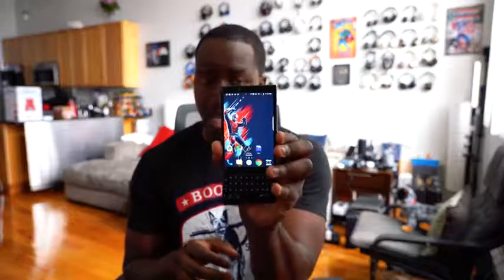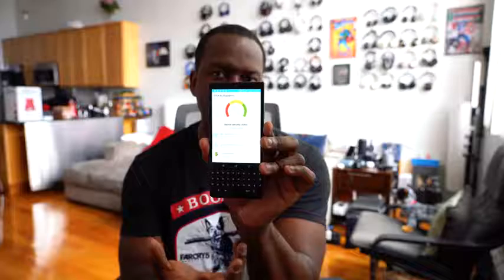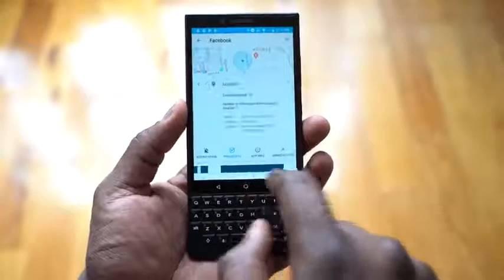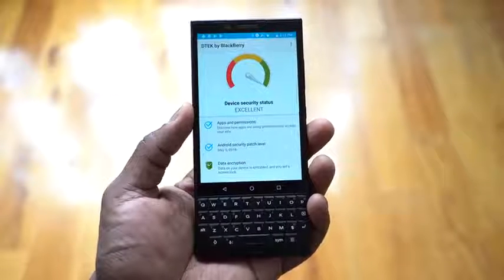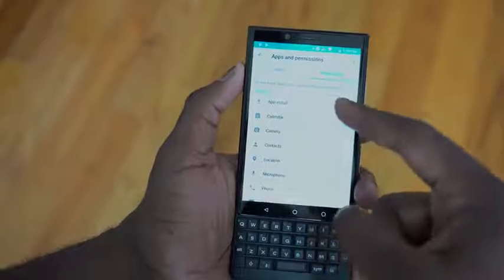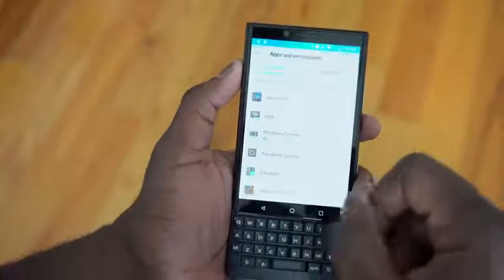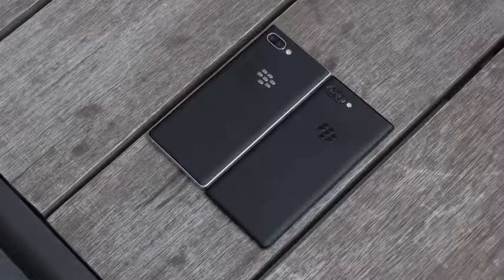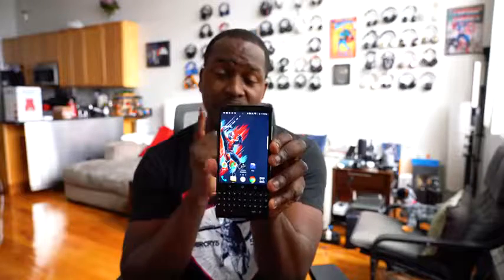Best Smartphone Feature on the BlackBerry Key2!!!